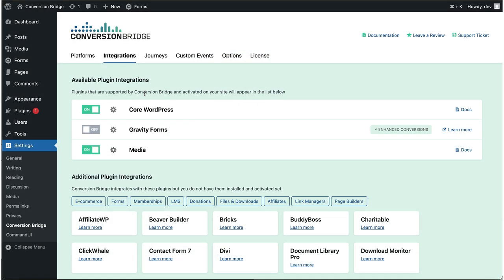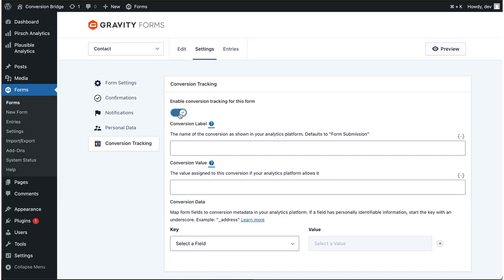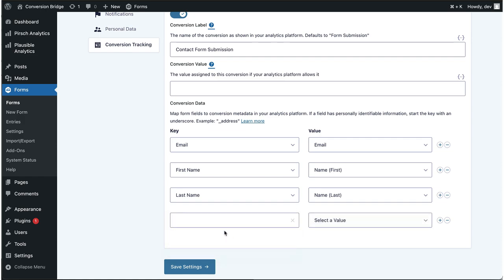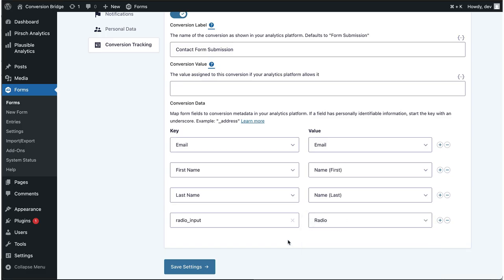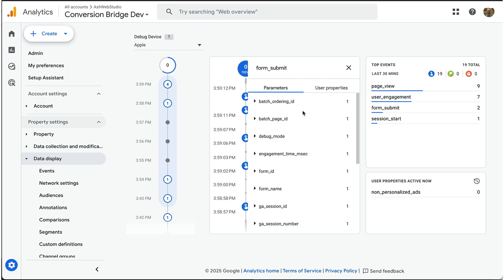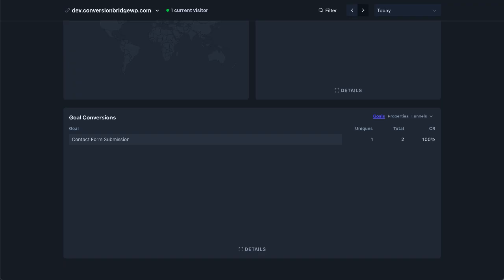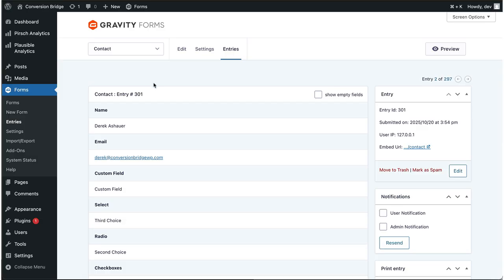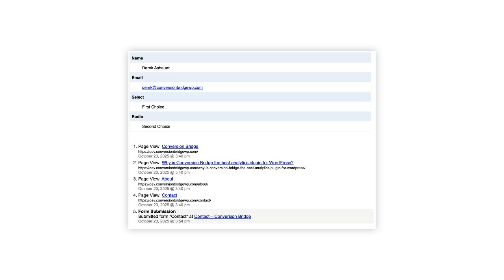Conversion Tracking for Gravity Forms using Conversion Bridge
This is an older recording. The walkthrough linked above covers the current Conversion Bridge setup for this plugin.

This walkthrough was recorded on an older version of Conversion Bridge and Gravity Forms. The new one covers the current setup, including conversion journeys and the UTM and ad click data that gets saved on every entry.

Learn how to setup conversion tracking for ‪‪‪‪@GravityWP form submissions using Conversion Bridge.

See how easy it is to track your conversions without any code in many analytics and ad platforms in just a few clicks!